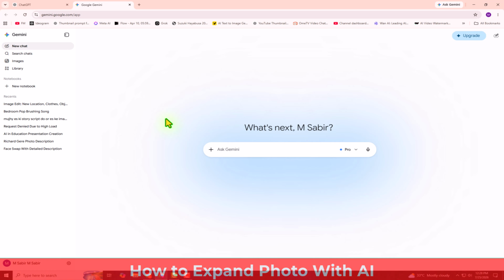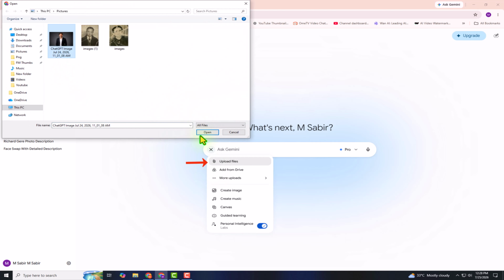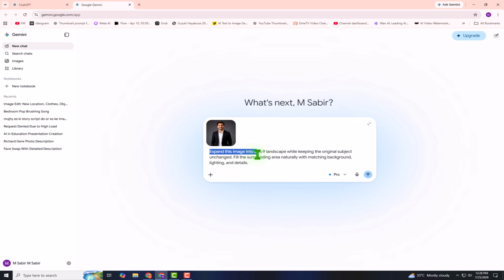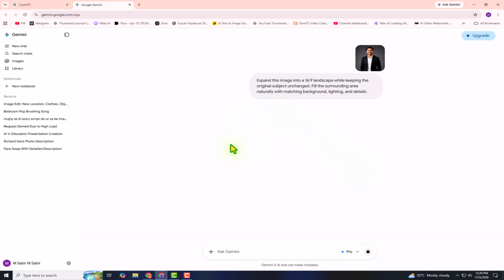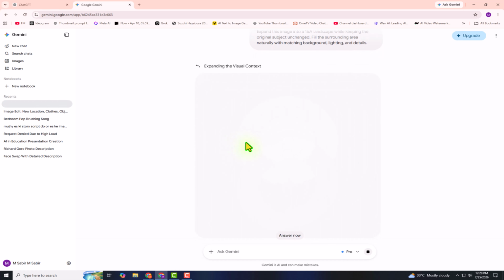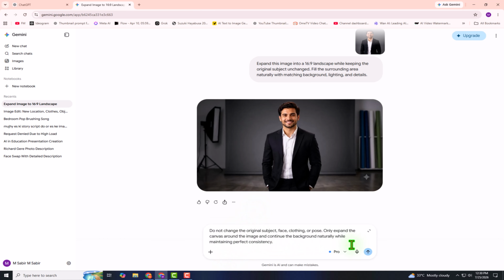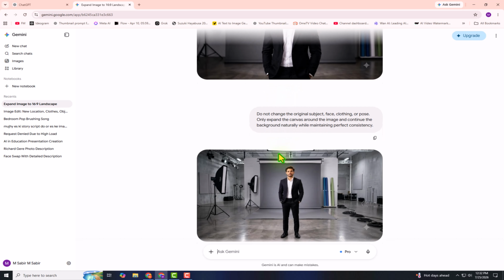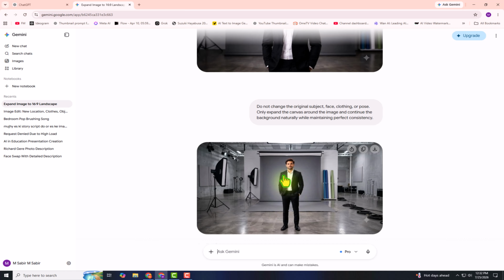How to Expand Photo With AI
Learn how to expand a photo with AI using the exact method shown in this tutorial. In this video, I show how to upload your image, use AI outpainting to extend the background, generate missing areas naturally, and create a larger, high-quality version of your photo without losing quality.

Follow these simple steps carefully to expand your photos with AI and create wider, professional-looking images for social media, thumbnails, or other projects. Watch till the end to see the full process.